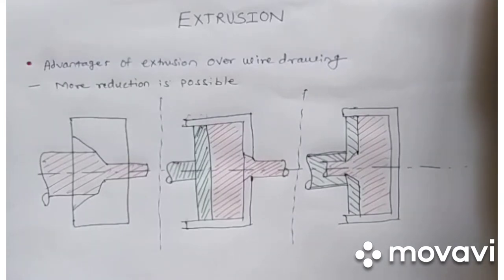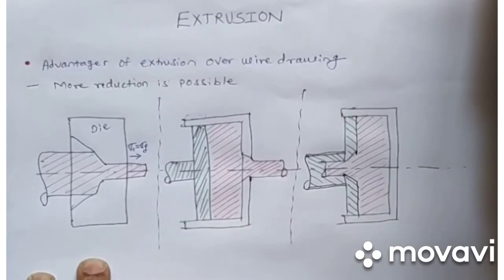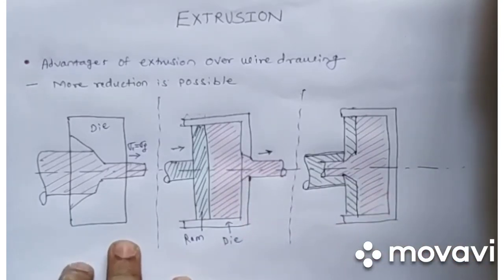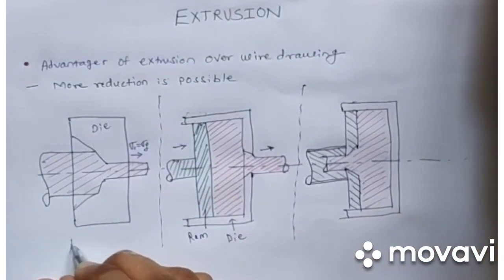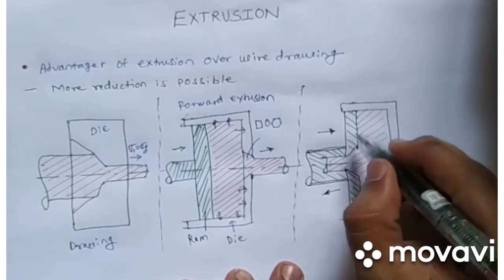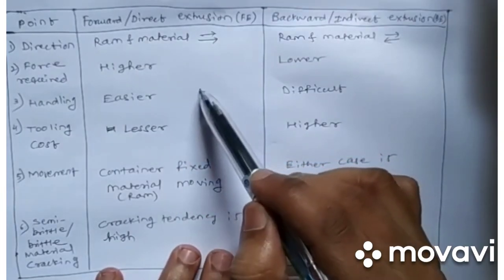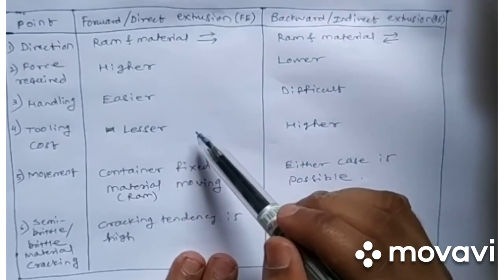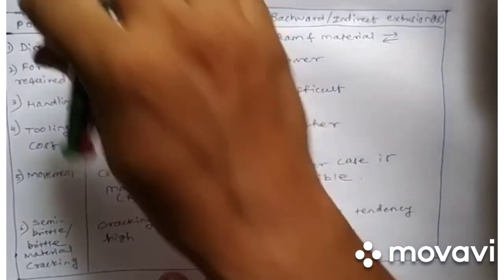METAL FORMING : EXTRUSION PROCESS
IN THIS VIDEO WE WILL LEARN ABOUT THE BASIC DESIGN CONSIDERATIONS IN THE EXTRUSION PROCESS.